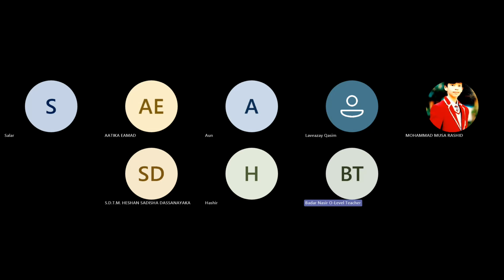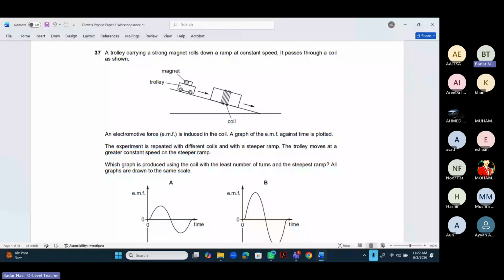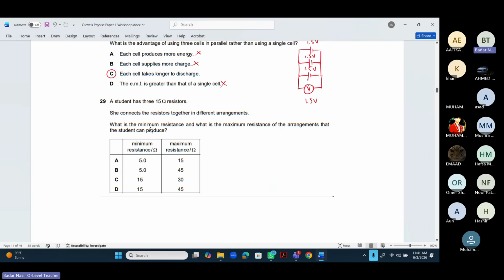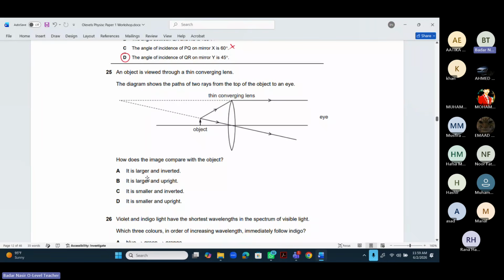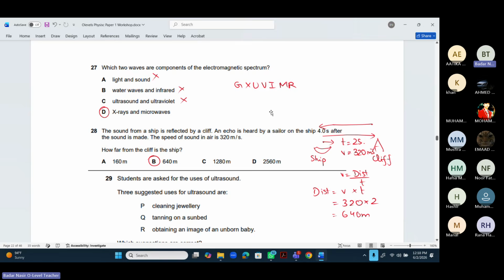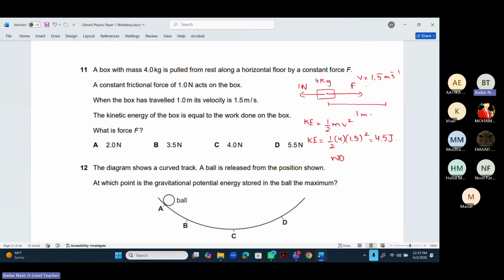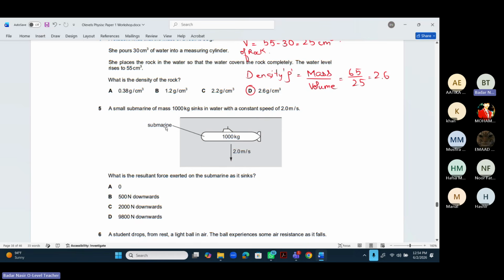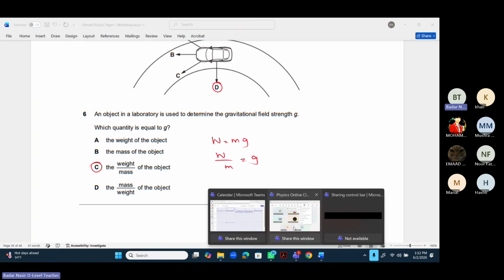O-Level's/ IGCSE Physics Full syllabus Revision Paper 1